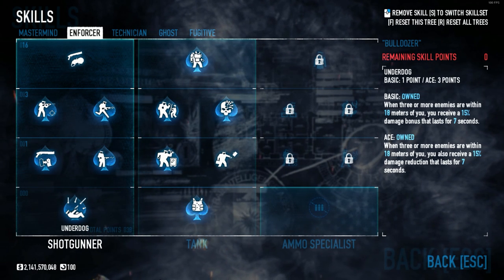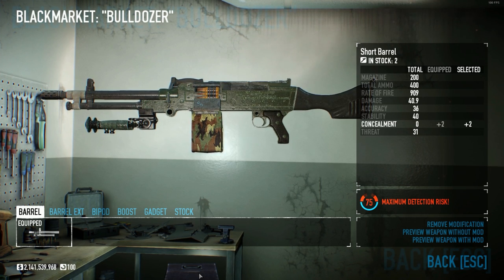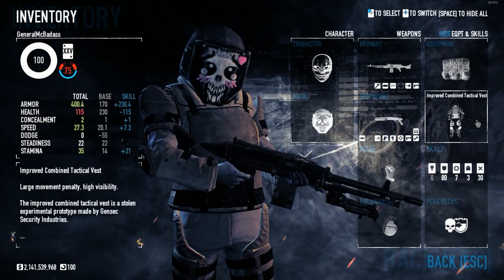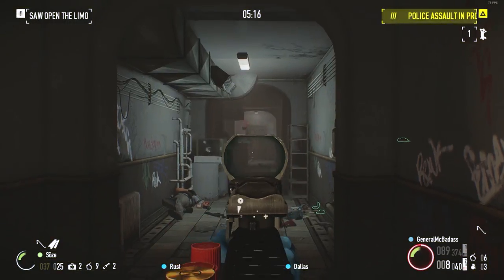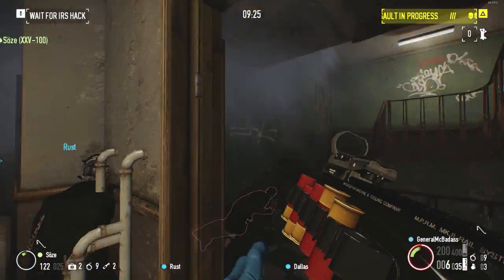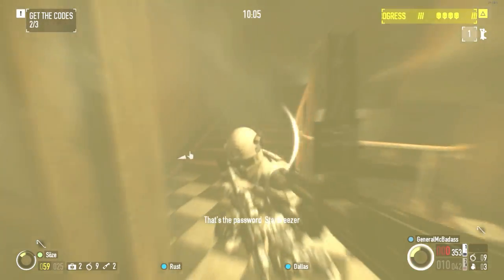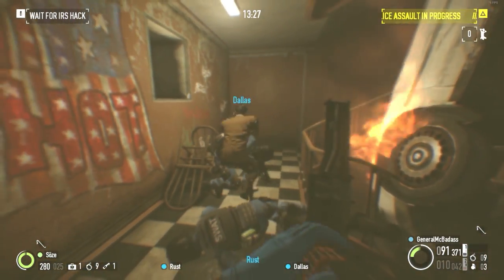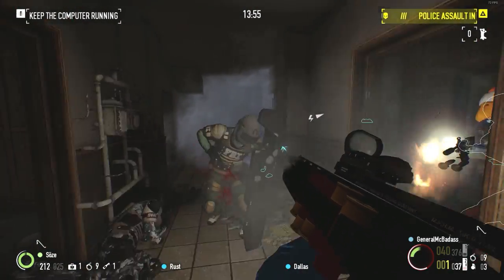[Payday 2] Bulldozer Build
Another build!  This time it's the Bulldozer build.

Song:  Conker's Bad Fur Day OST - Heist

cR1Me09
Dr.RainbowNinja
Maxwell-Jane Dwyer
Thomas Salvucci
Garretta706
Sir Dicksallot
Isaac Towns (Zelec)
Victor B